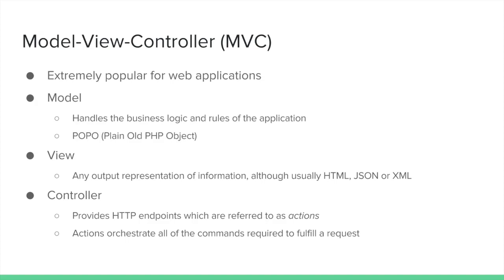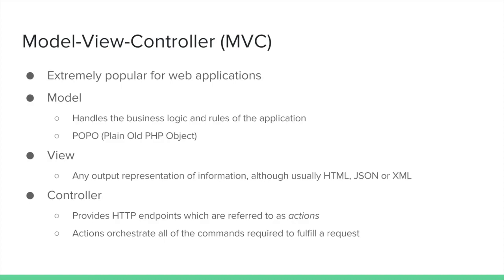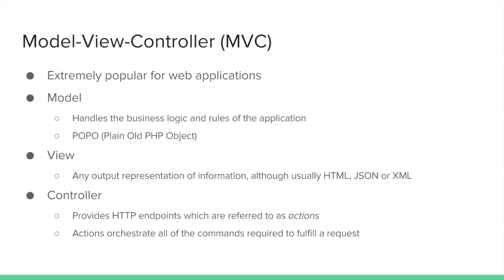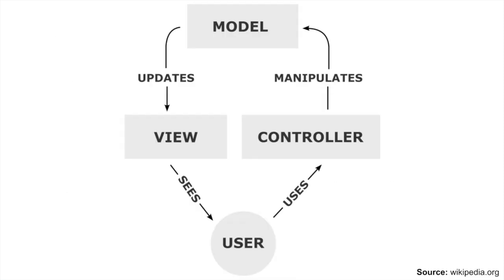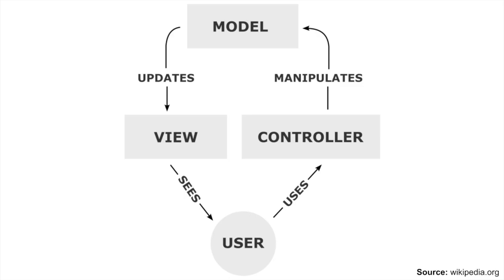003 web application architecture